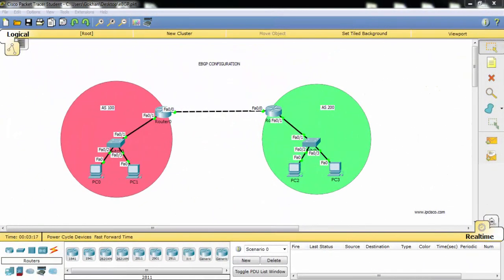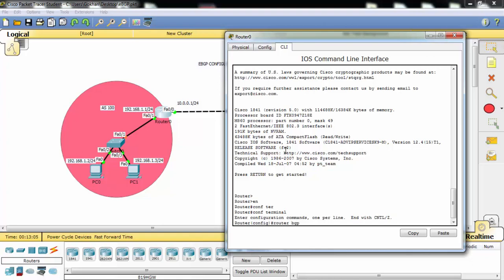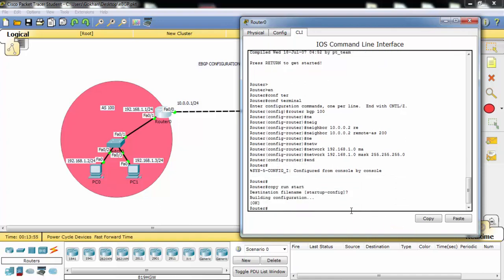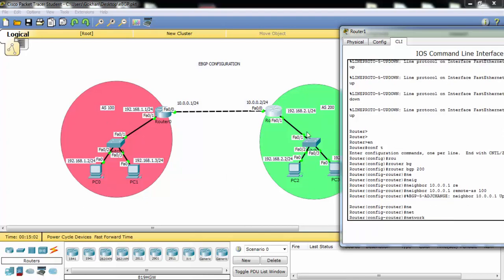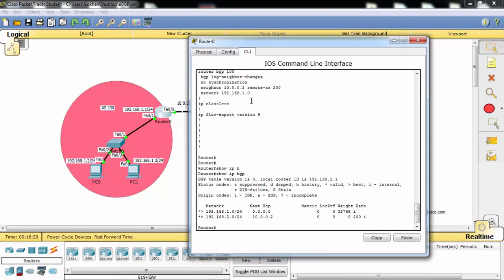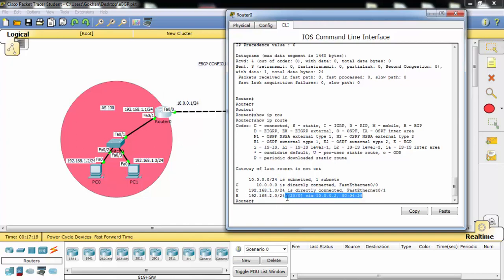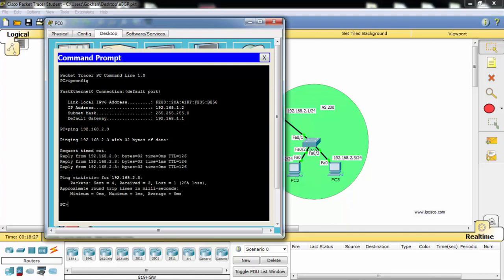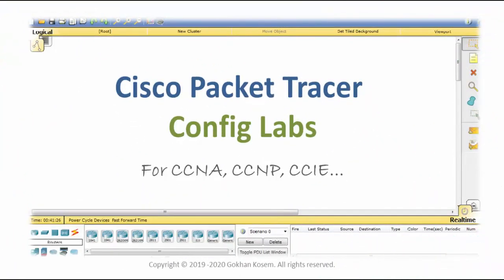BGP and Packet Tracer..! What..?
Packet Tracer BGP Configuration Example

To understand BGP (Border Gateway Protocol) better, we will make a basic Packet Tracer BGP Configuration example. Because of the limited numbers of commands available on Packet Tracer, we will have a very basic configuration for our Packet Tracer BGP Configuration example. Beside this, I will add some additional cofiguration steps that is needed for IBGP but we can not config ure on Packet Tracer.

In the configuration we will use two AS (Autonomous System) with 3 routers for each. We will use the private AS block (64512 to 65535) for this configuration, but in internet public AS numbers are used.

You can DOWNLOAD the Packet Tracer example with .pkt format HERE.

You can also DOWNLOAD all the Packet Tracer examples with .pkt format in Packet Tracer Labs section.

You can also test yourself with BGP Tests and Questions.

The topology that we will be used for our Packet Tracer BGP Configuration is below:

basic bgp configuration example topology
BGP Configuration Topology
For Packet Tracer BGP Configuration, firstly we need to configure the IP addresses of interfaces as other examples. To do this, as a better network engineering rule, firstly make your IP plan or, use the existing one. Acording to my basic IP plan, I used the below IPs for my interfaces.

BGP Configurations for Packet Tracer BGP Configuration
The exact important point of Packet Tracer BGP Configuration is here. The configuration made in this part, is for the BGP.

As I said before, because of the Packet Tracer ‘s command limit, in the configuration file, th IBGP parts are not configured, but writen here (ibgp neighbourship and route reflector commands).